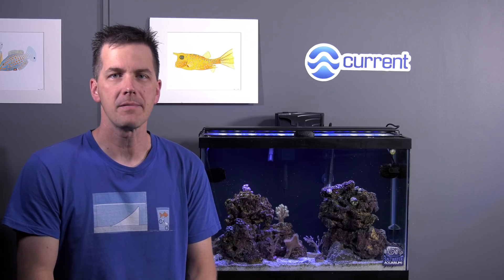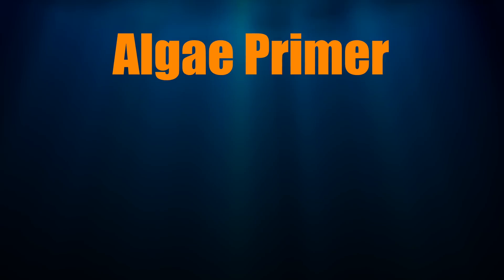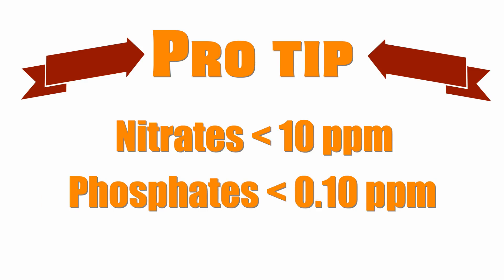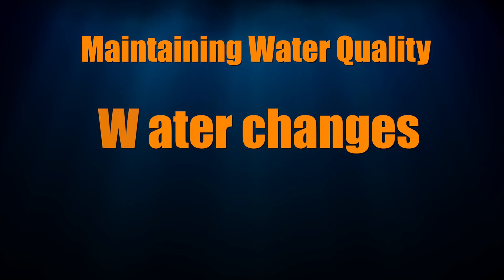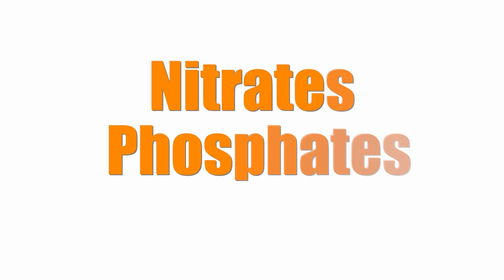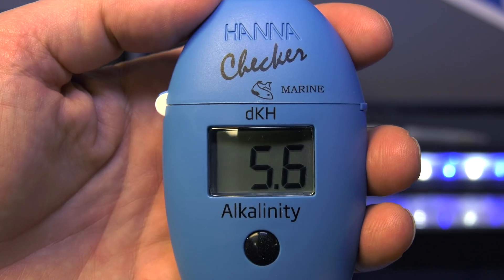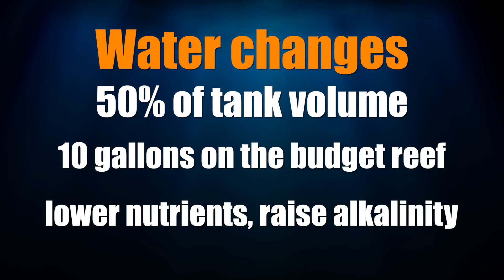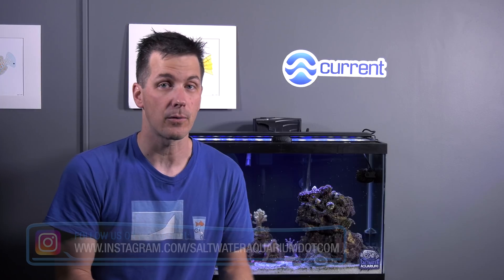CHEMISTRY in a Budget Reef Tank - Nitrates, Phosphates & Alkalinity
In this Video we get into Basic Reef Tank Chemistry.  We discuss the basics you need to know to test your water to keep algae away and when to do a water change.  Nitrates, Phosphates and Alkalinity are all touched on.

► Pro Tips
1. Keep Nitrates less then 10 ppm
2. Keep Phosphates 0.10 ppm
3. Avoid Feeding Flake Foods where Possible